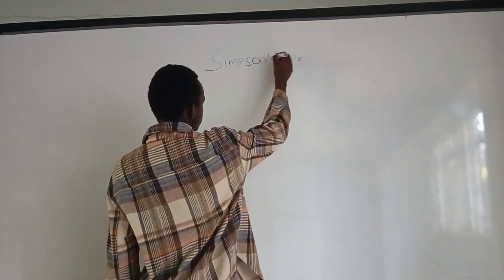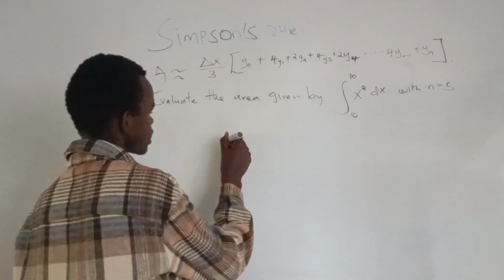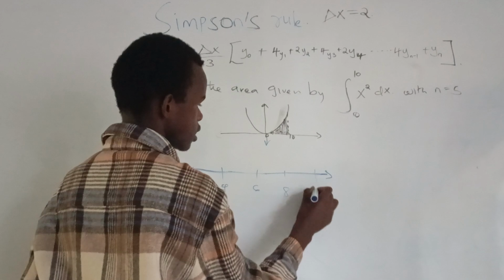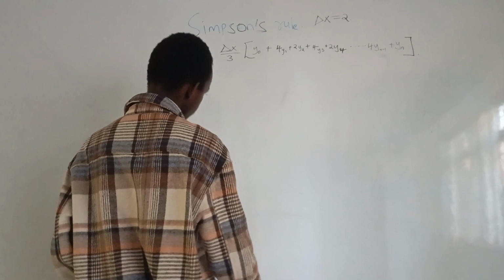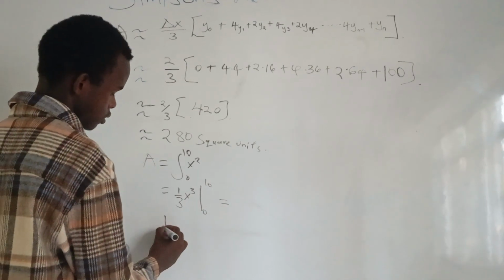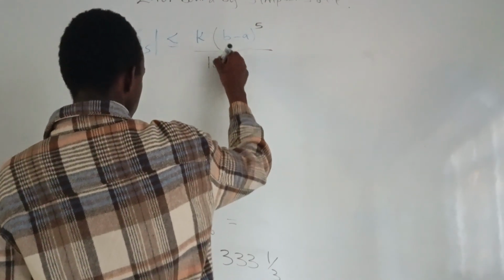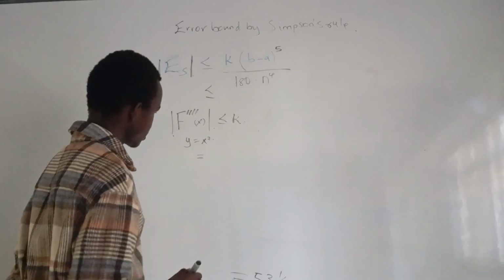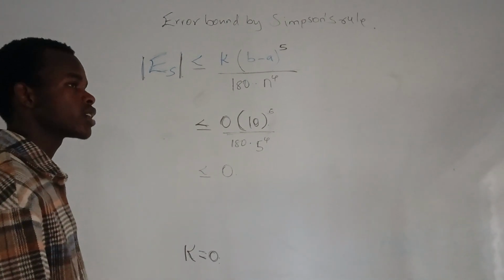APPROXIMATE INTERGRATION , SIMPSON'S RULE ,ERROR BOUND